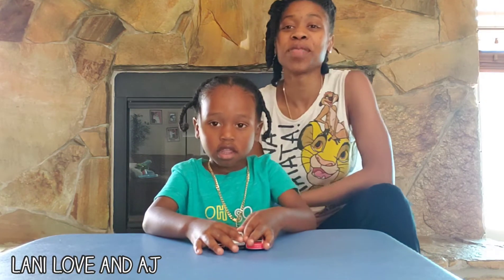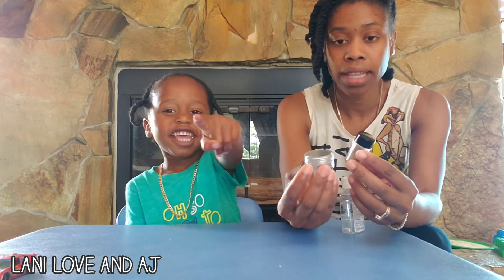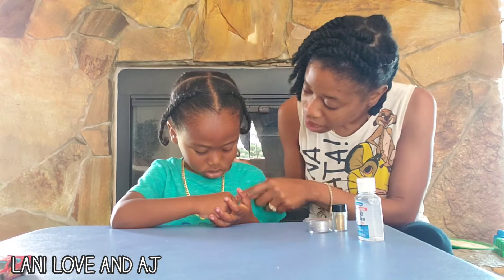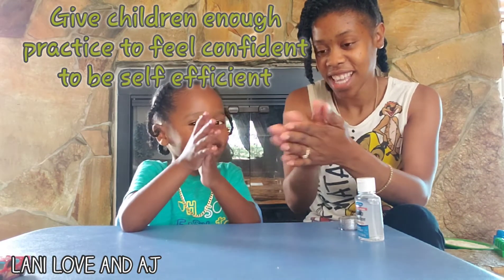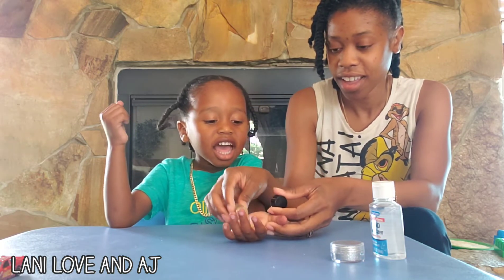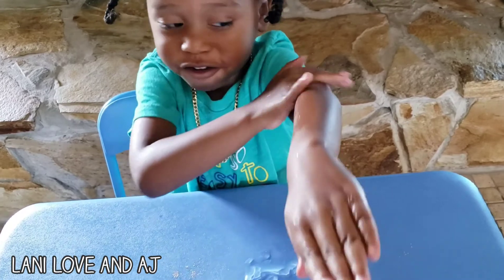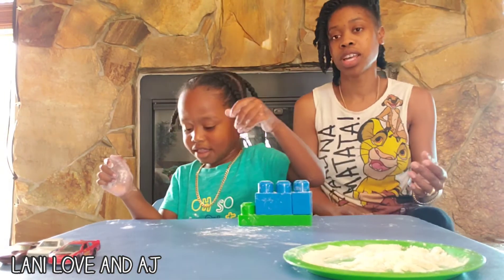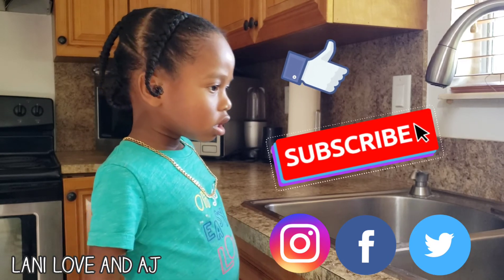Wash your hands (Corona virus)| Learning with Aj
This lesson plan teaches children a visual representation of how germs spread.

This lesson plan also teach children how to self help by washing their hands.